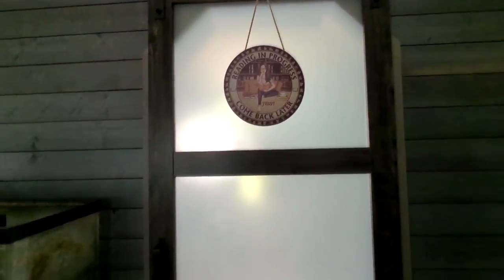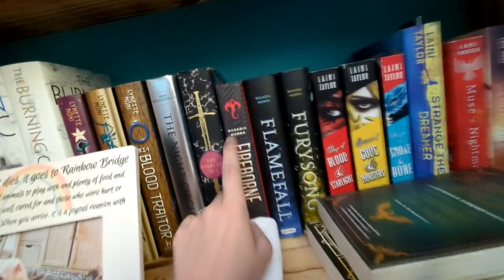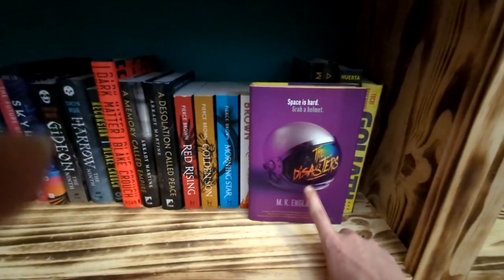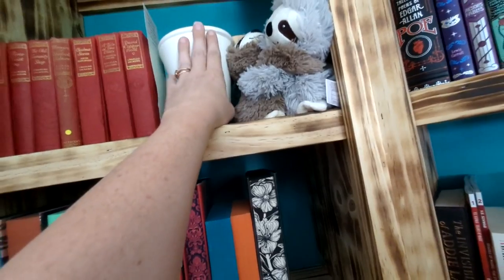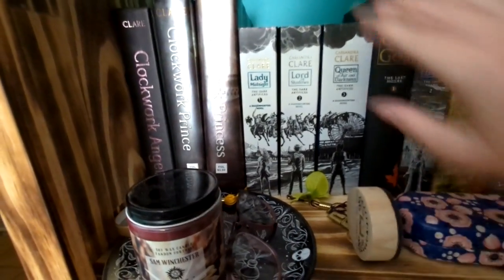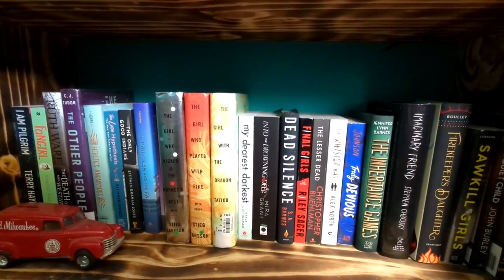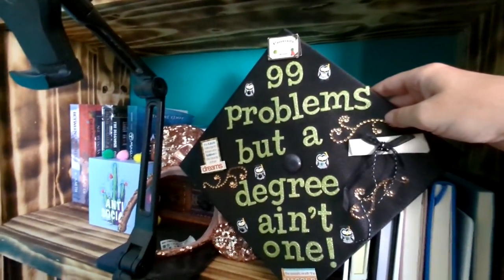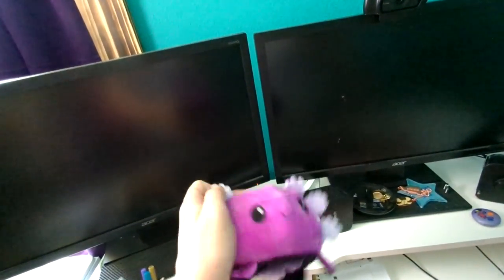Long Awaited Custom Home Library Tour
Come see my LONG awaited custom home library tour! Building this library in my home was quite the project, but it is finally finished, and I am so excited to show you what we made!